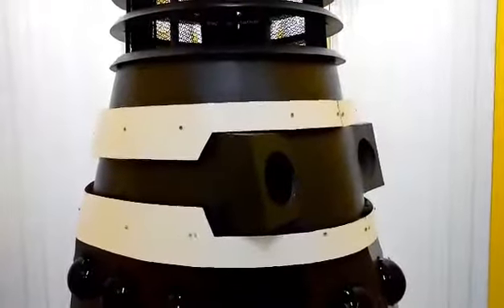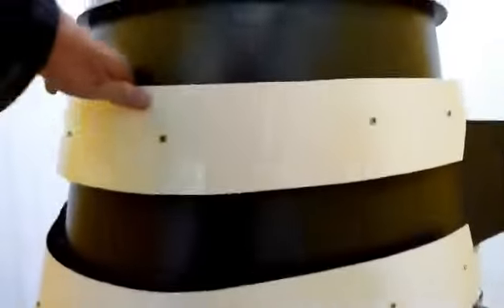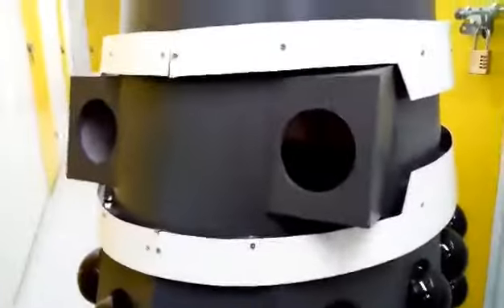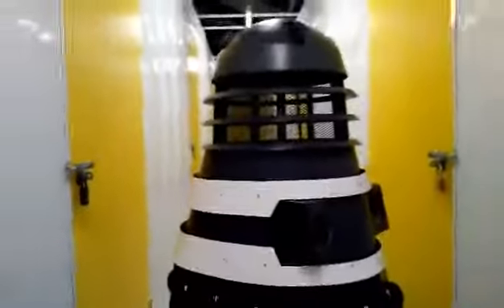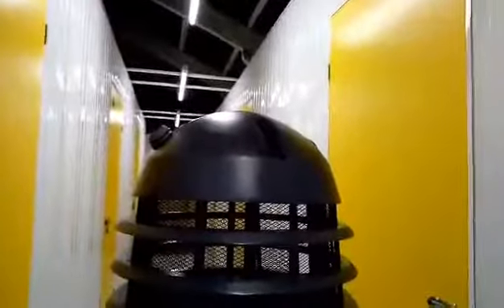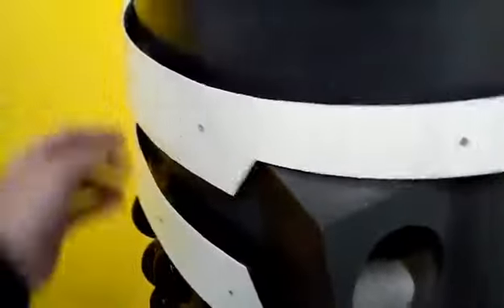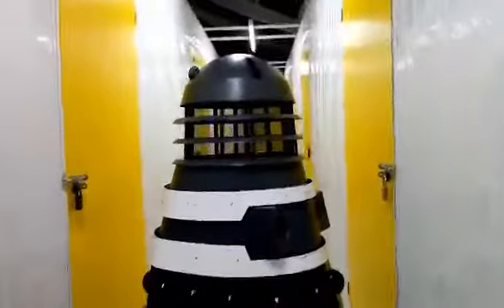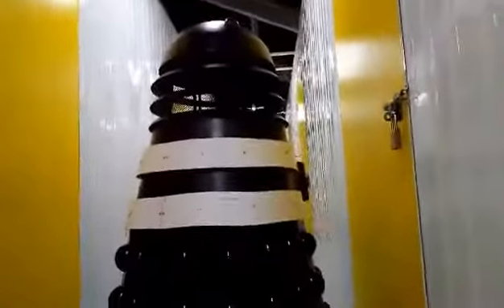JayGroovara's Dalek Build 109